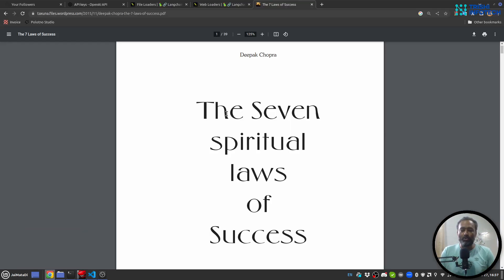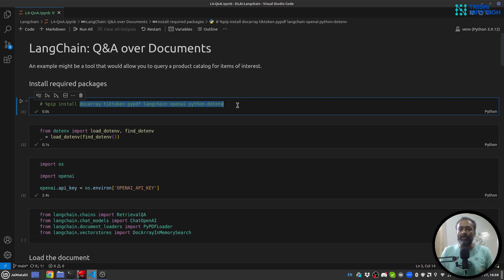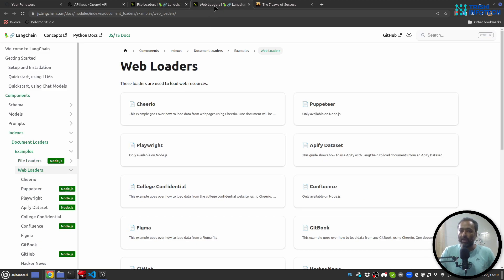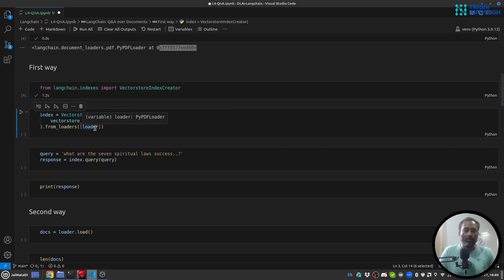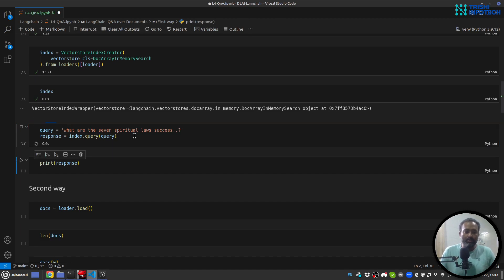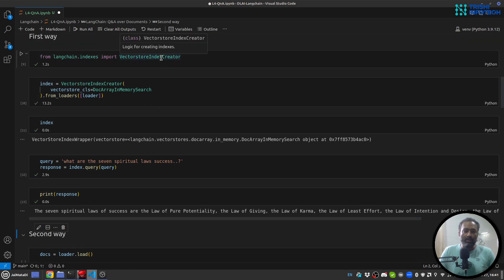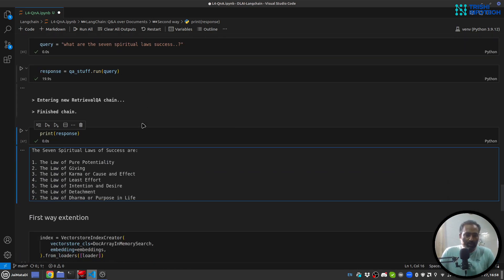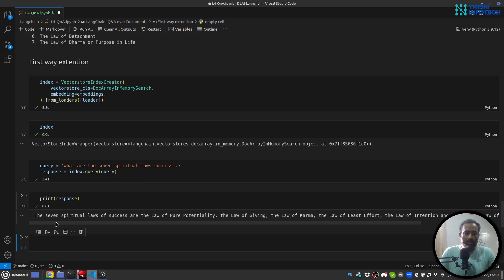Four ways to perform Questions and Answers over a PDF document | Langchain | Openai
Learn four different ways to perform question and answer over a piece of document.

Peace.